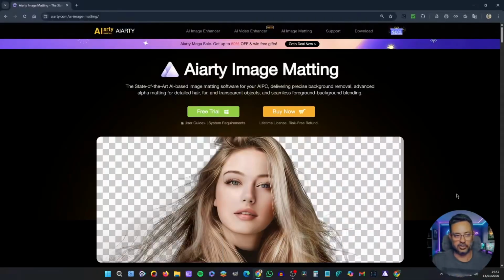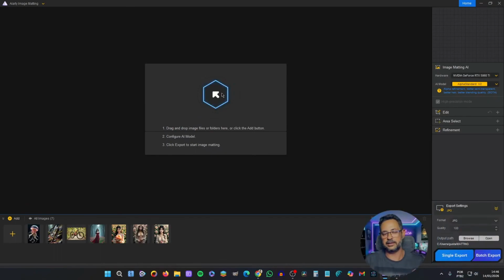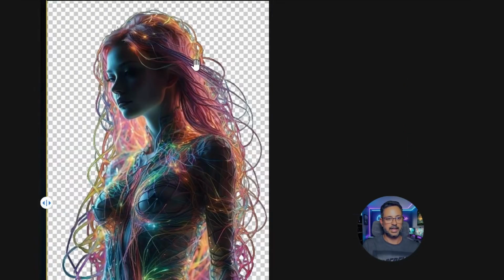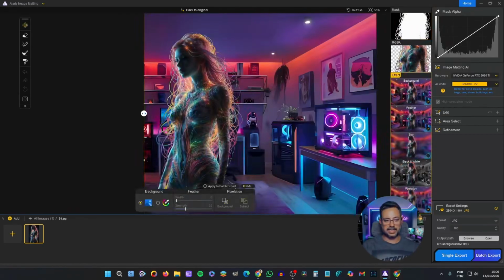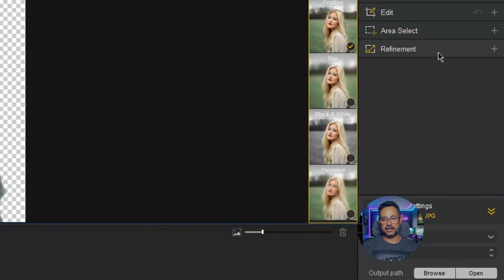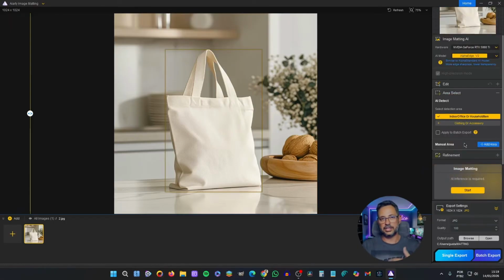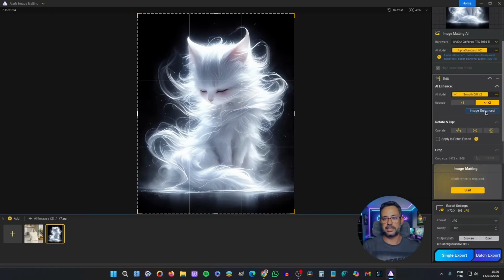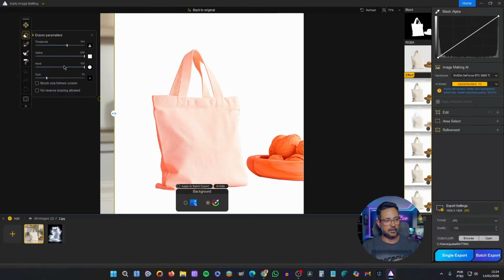Remove Photo Backgrounds Instantly—Let AI Do the Work in Seconds!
Tired of struggling with background removal? In this video, we unveil an awesome AI tool that makes cutting out even the toughest images a breeze—no Photoshop needed! Watch how we demo its slick features, from perfect transparency to batch export. Designers, e-com pros, and creators, you’ll love this one!

0:00 - Introduction to Background Removal
0:31 - Channel Subscription and Video Start
0:44 - Introducing E Art Image Matching Tool
1:38 - Demonstrating Background Removal Features
3:37 - Advanced Removal and Refinement Options
4:42 - Area Selection and Smart Object Keeping
5:46 - Editing, Upscaling, and Cropping Tools
6:47 - Final Tips and Small Adjustments